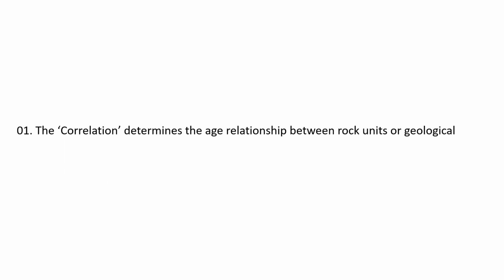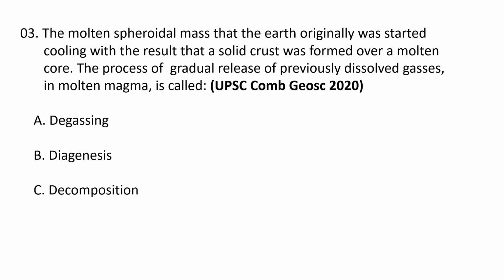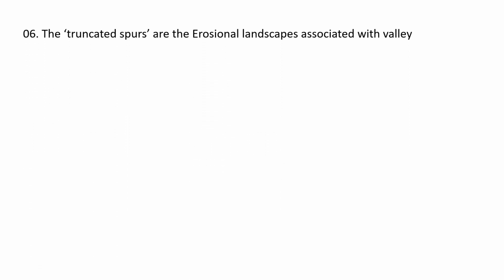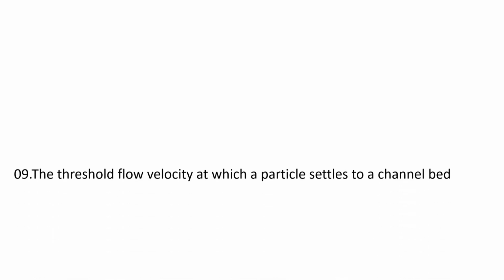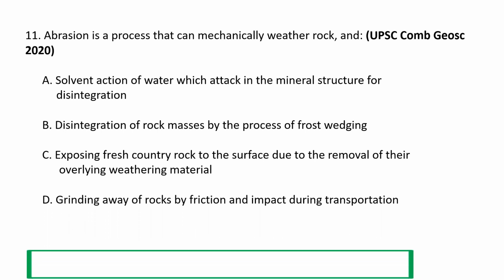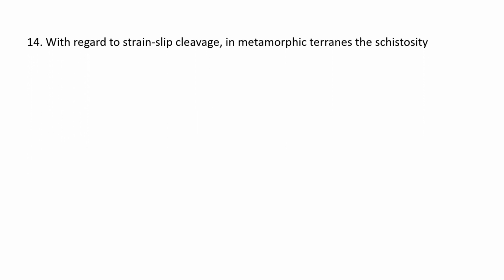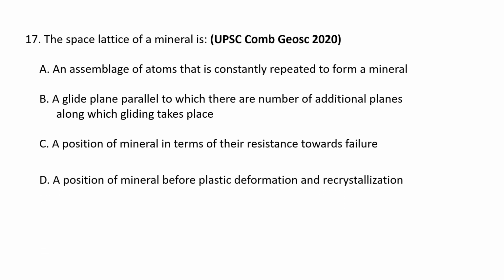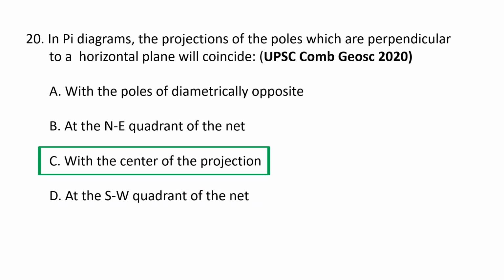UPSC Comb Geosc 2020 Part 1